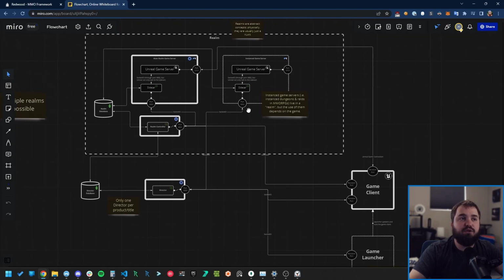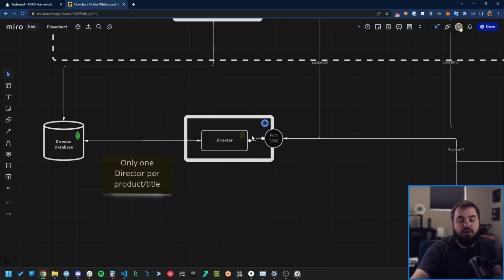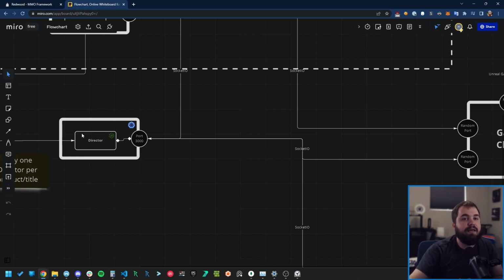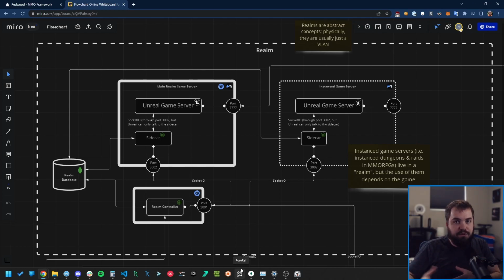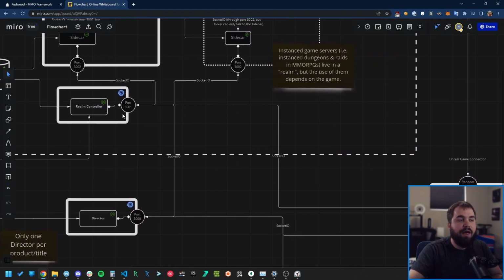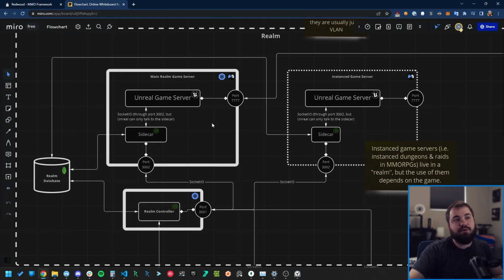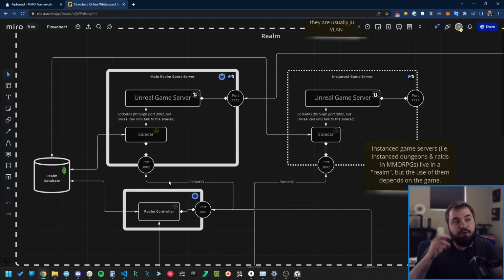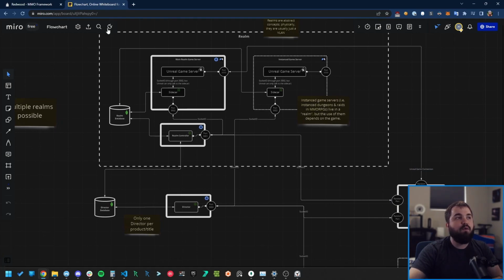Redwood - Scalable Multiplayer Infrastructure Architecture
In this video we give an overview of the infrastructure architecture of Redwood. What is a director? What is a realm? We go into detail on how Redwood is architected with flexibility to fit your game's needs.

Timecodes
0:00 - Intro
0:40 - Game Launcher & Client
1:22 - Director
3:35 - Realm Overview
4:28 - Realm Database
5:06 - Realm Controller
6:10 - Realm Main Game Server
6:38 - Sidecar
7:55 - Recap
8:34 - Early Access